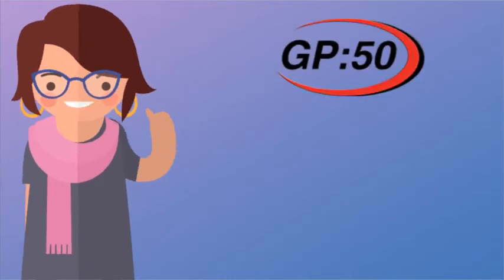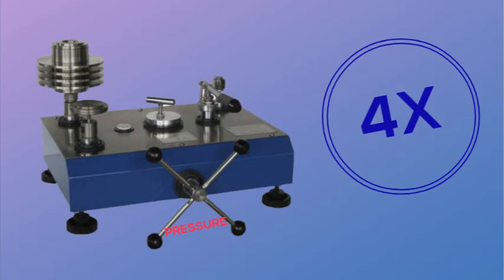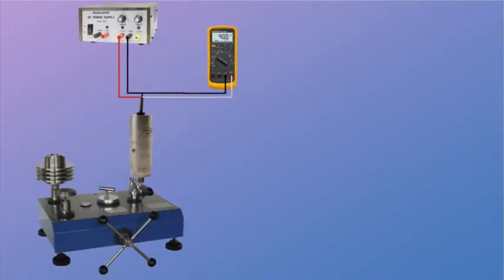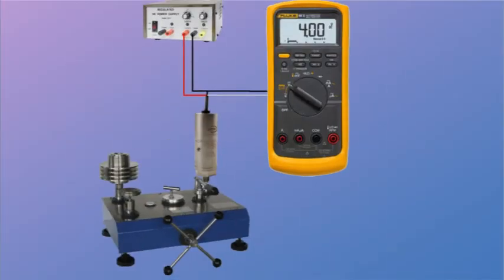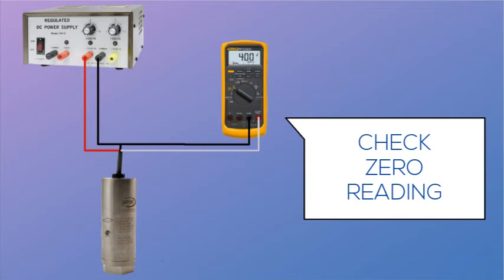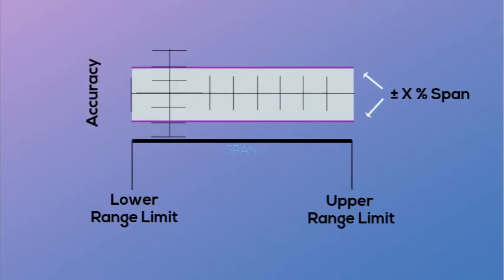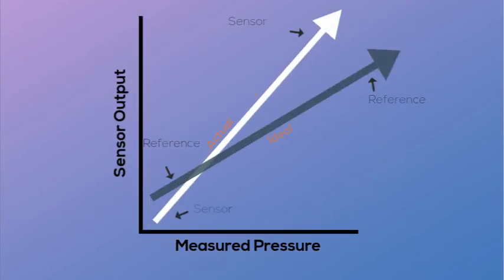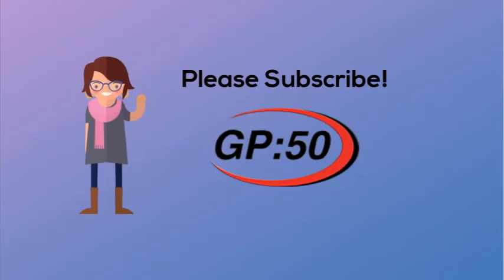How to Calibrate Pressure Transmitter Video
Directions on how to calibrate or verify a GP:50 pressure transmitter.